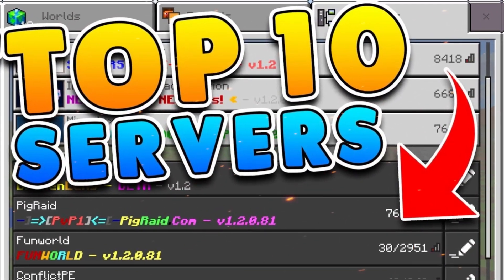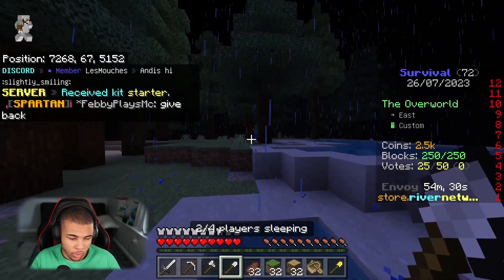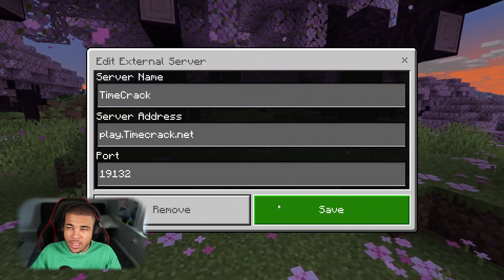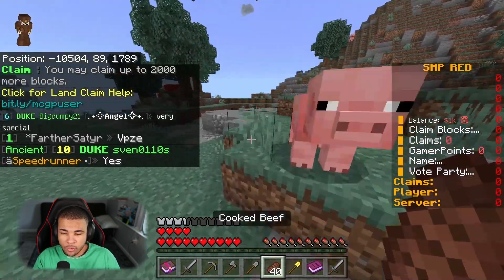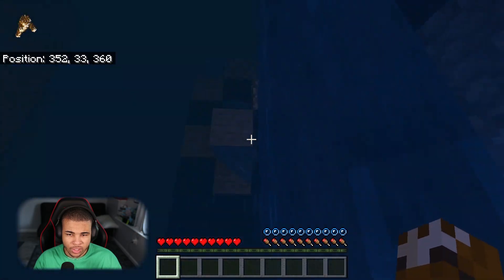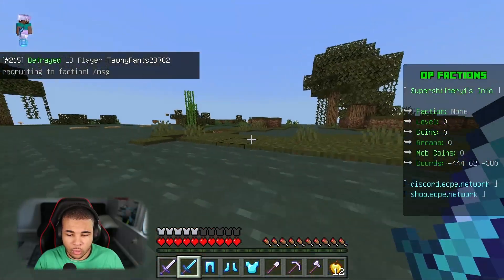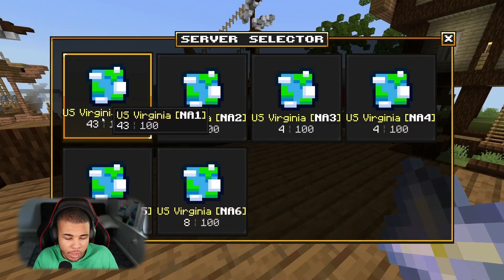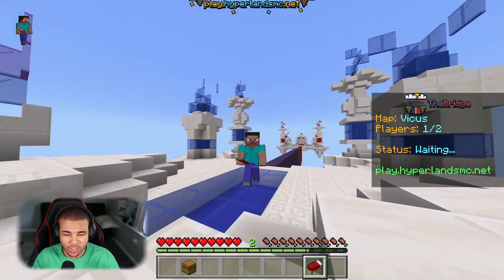*NEW* Top 10 BEST Servers For MCPE 2023 (1.20+) - Minecraft Bedrock Edition Xbox One, PS4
Hey guys and today I will be going over the top 10 servers for Minecraft bedrock edition. These servers will be working for Minecraft Xbox One. PS4 and even MCPE.

==( Links )==